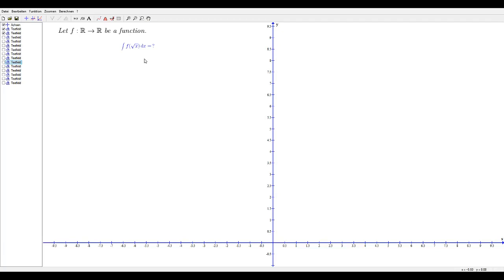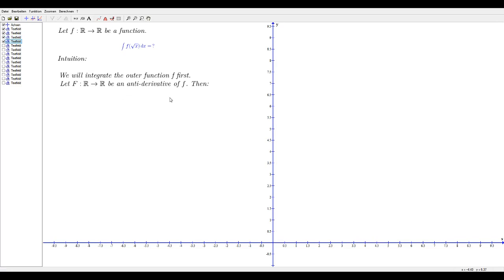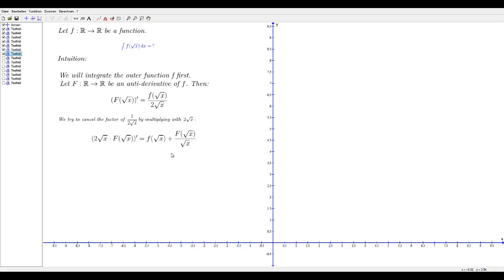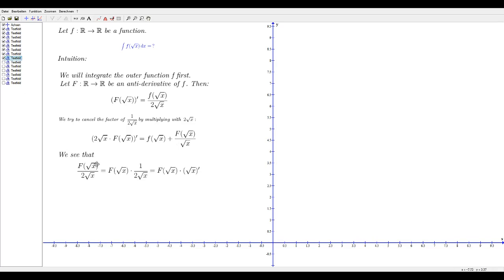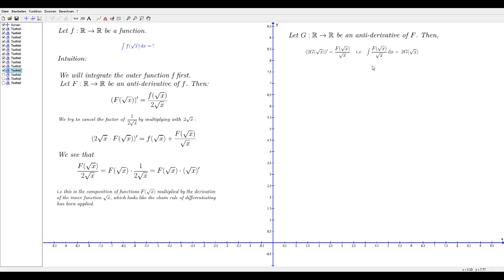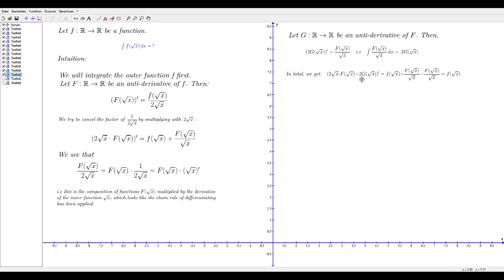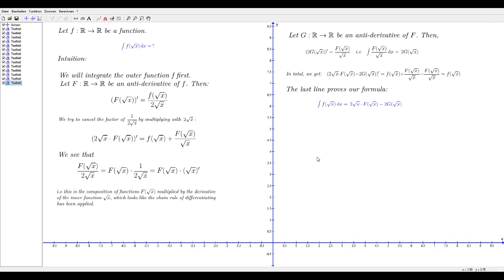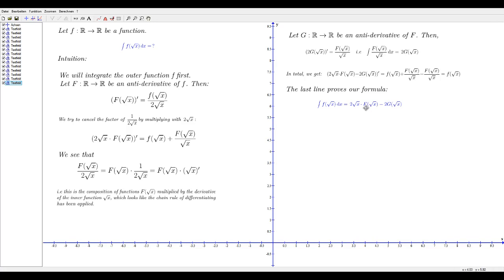Formula to integrate f(√x) by integrating f twice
In this video we look at a way of integrating f(√x) without substitution, by instead integrating the outer function f twice and multiplying with √x in an advantageous way.